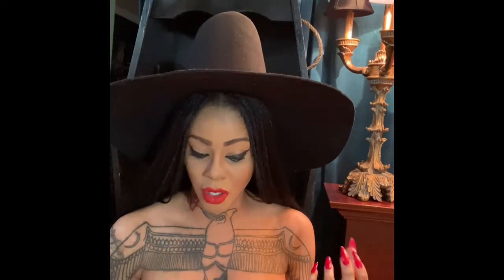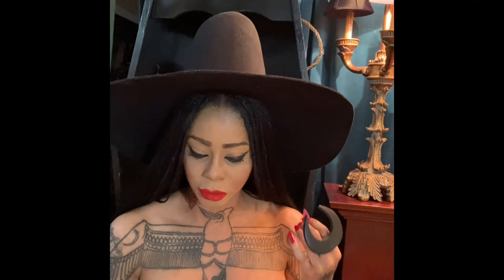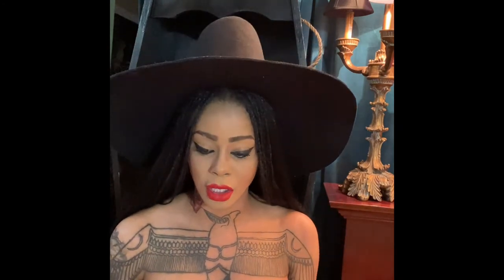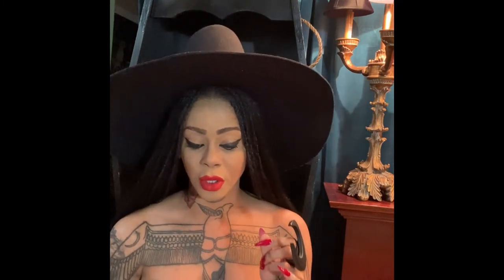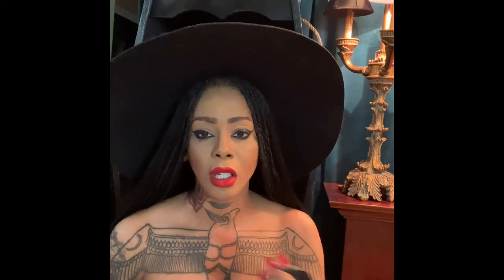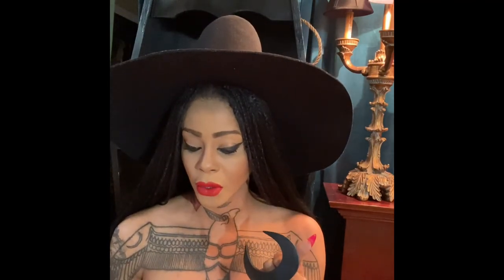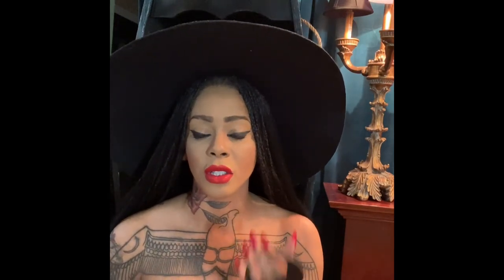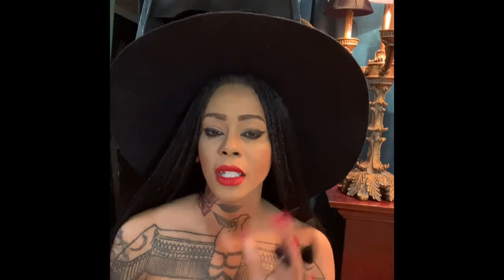Herbs for Cursing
Tune in as I give you a comprehensive list of herbs that you can use for cursing. Here I  discuss at least three dozen herbs and gems that you can add to your apothecary to strengthen your baneful magick. Some of the more difficult to spell herbs I discuss are Asafoetida, Hyraceum and Yew.